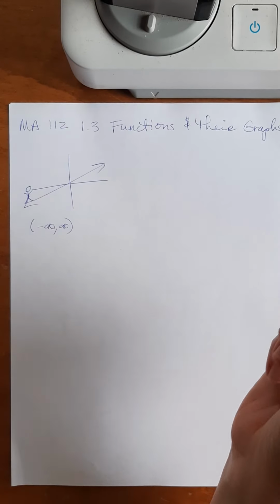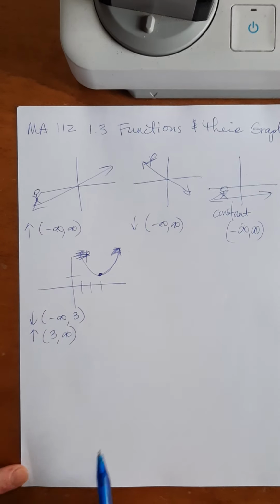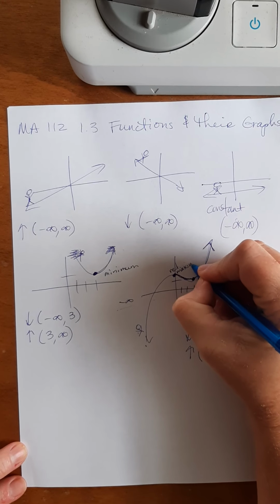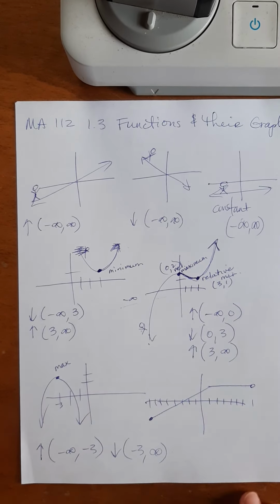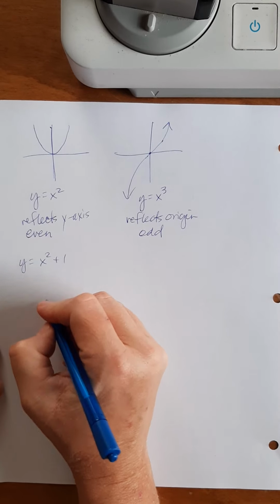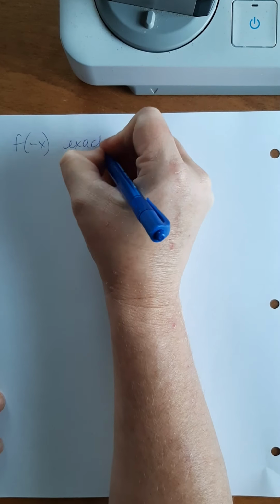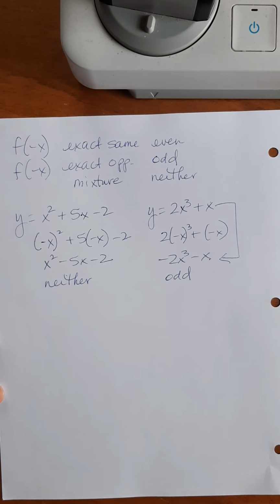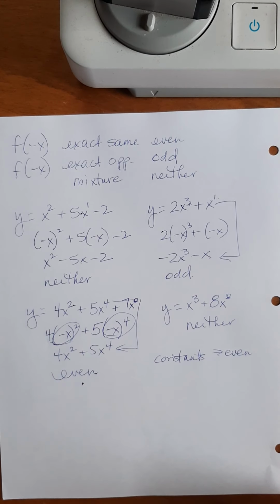MA112 1.3 Functions and their graphs